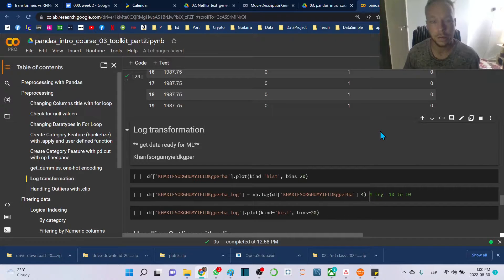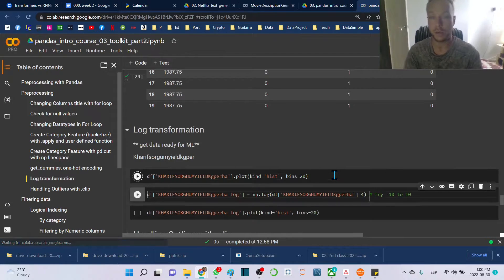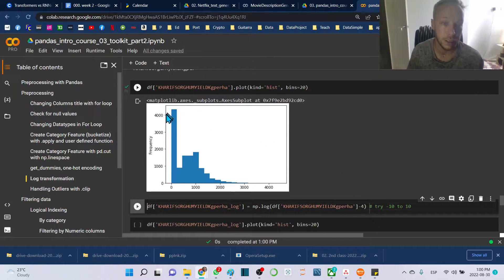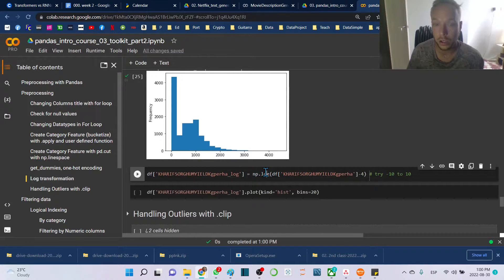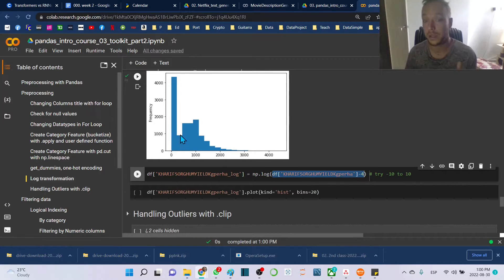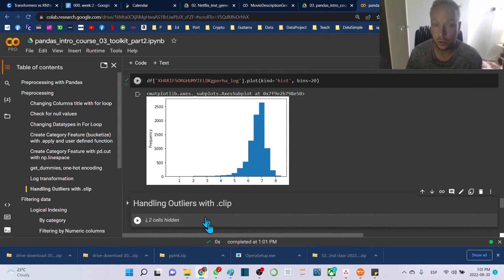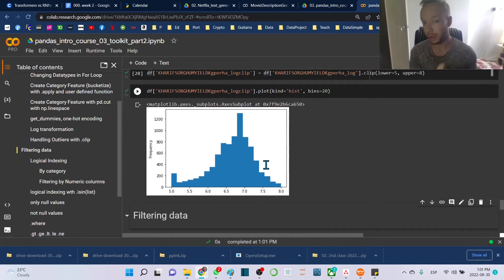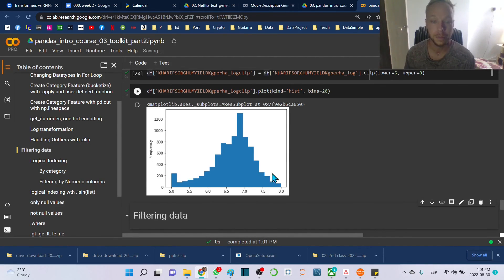how to do a log transformation with pandas numpy to treat an exponential distribution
use pandas numpy pd np to treat an exponential distribution and complete a log transformation for a more predictive distribution

Use the link for a discount 30% on first class with Data Science Teacher Brandyn or any language teacher